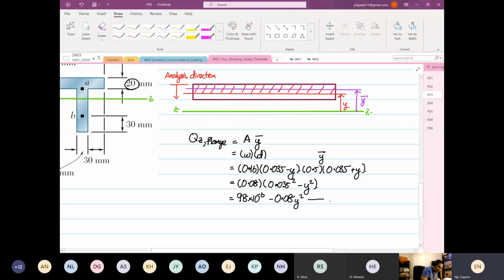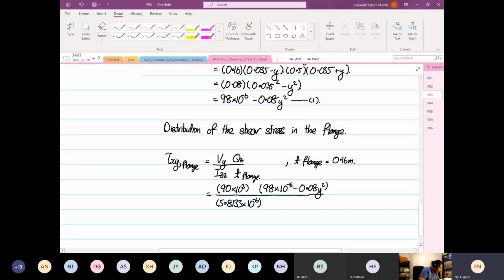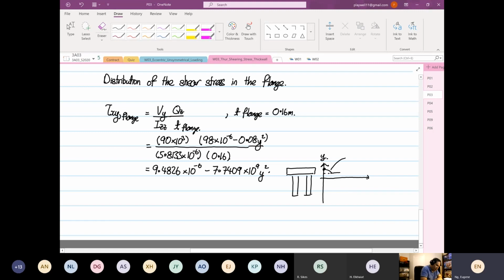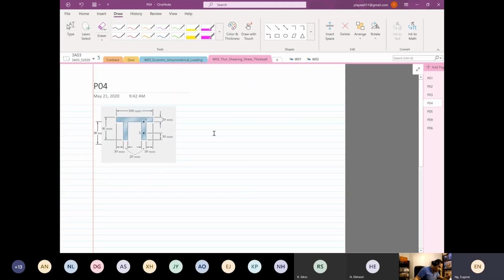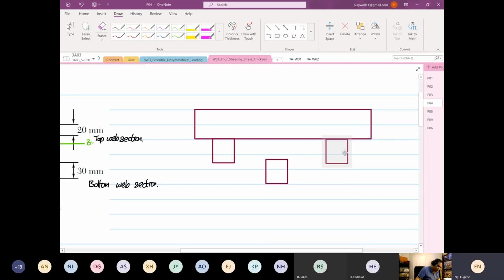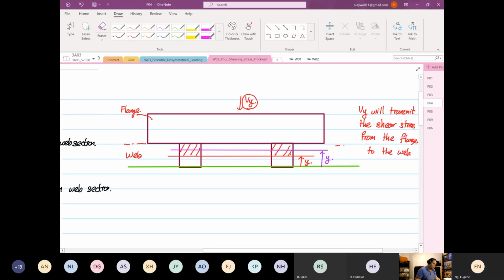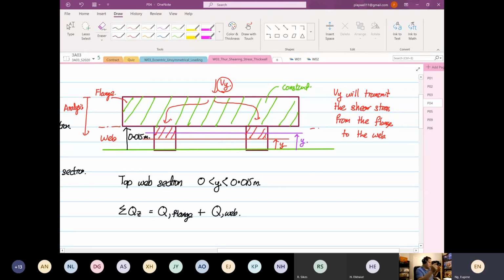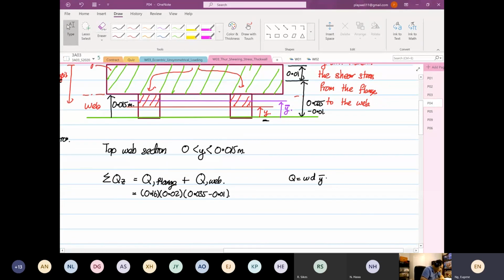W03 Thu Shearing Stress P5